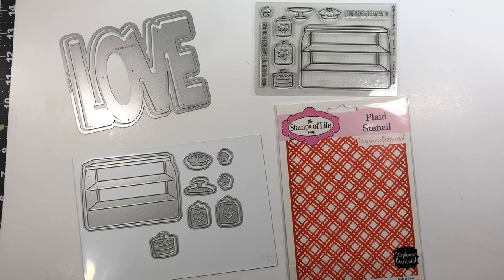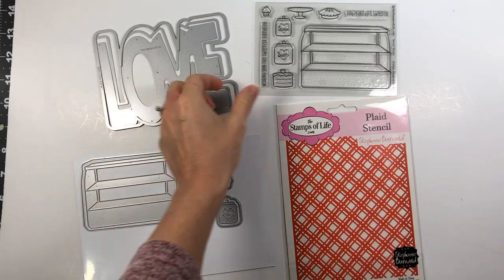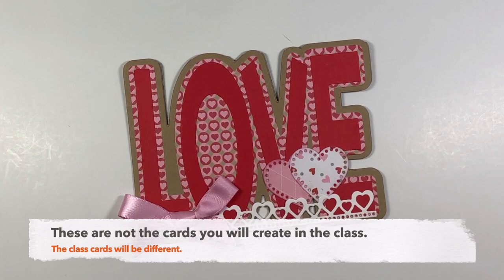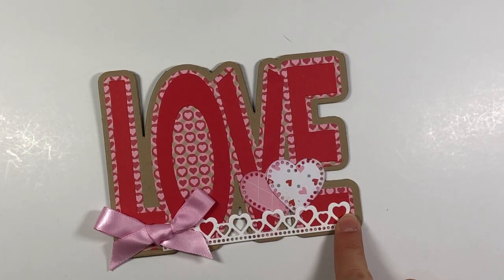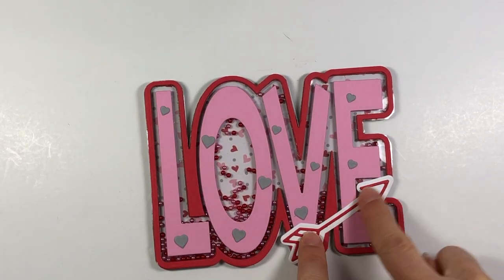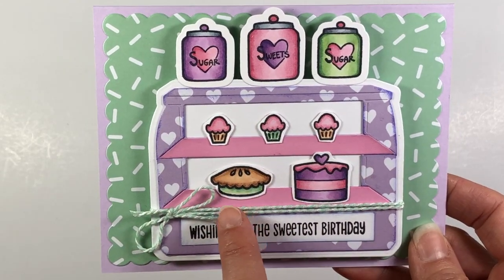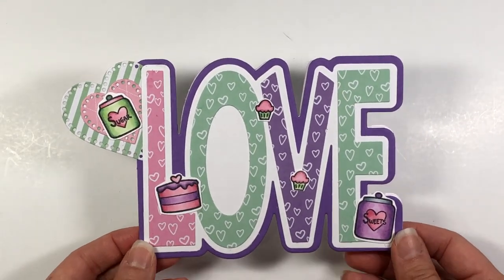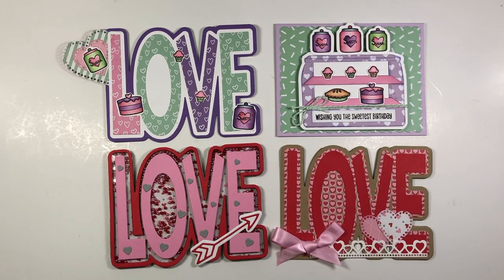Sweet Treats Online Class | My Card.Share | The Stamps of Life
To send Happy Mail, mail to:
Lisa Mears
USA